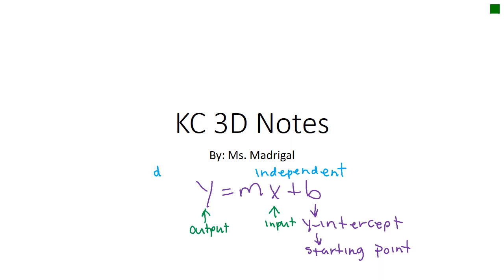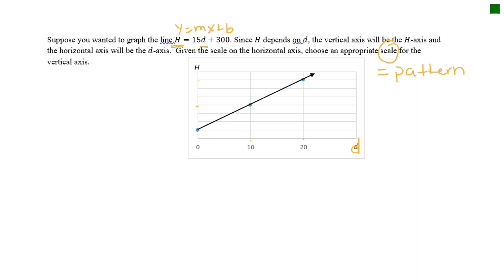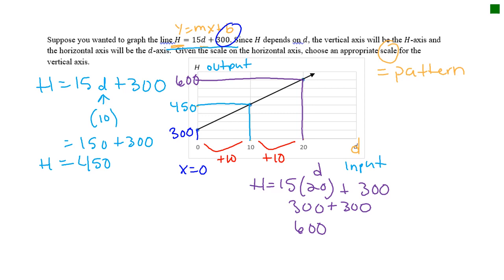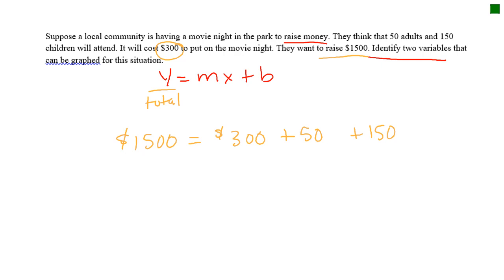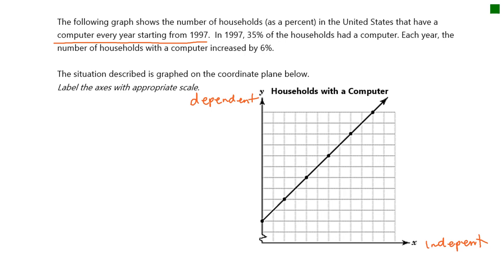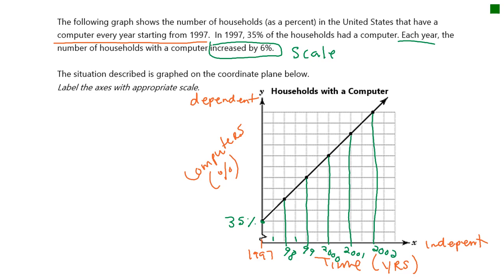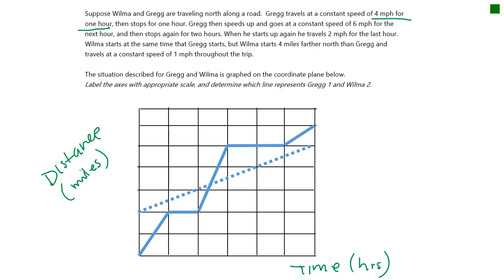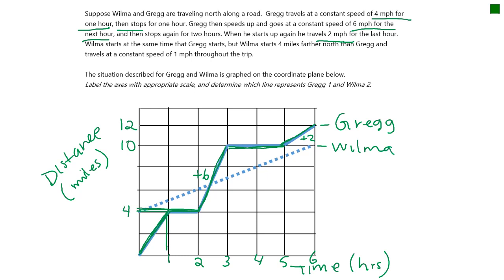KC 3D Notes